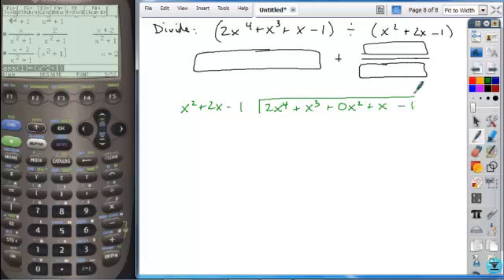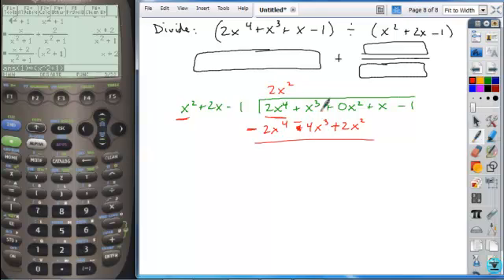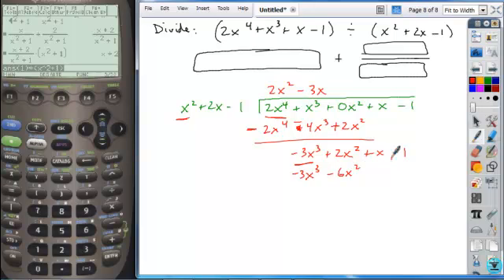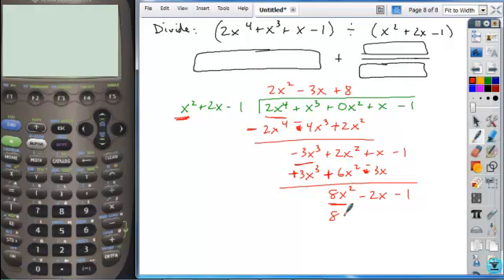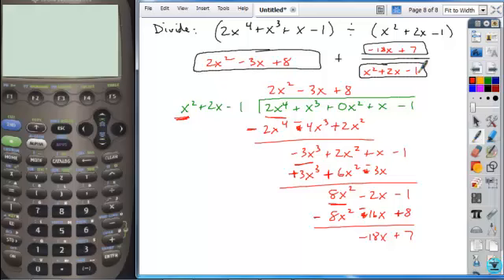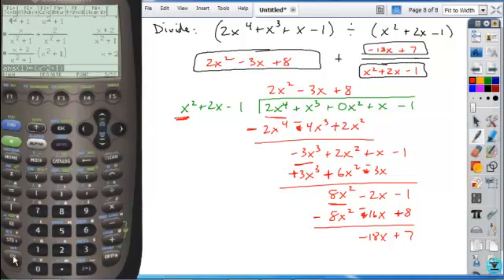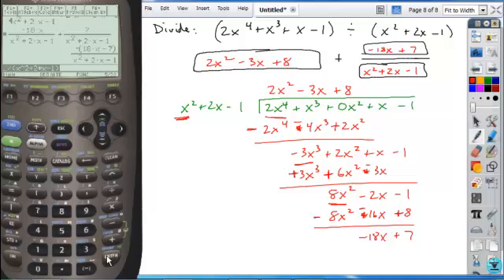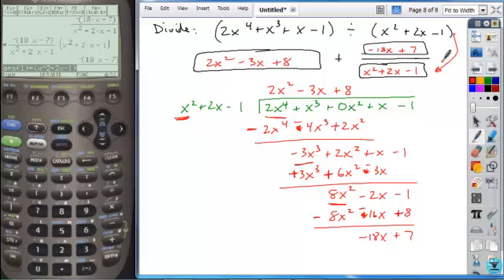5 5alg2 long div ex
5.5 alg2 long division of polynomials example